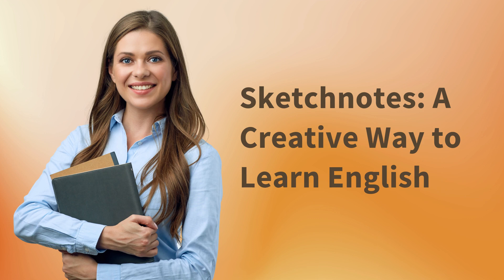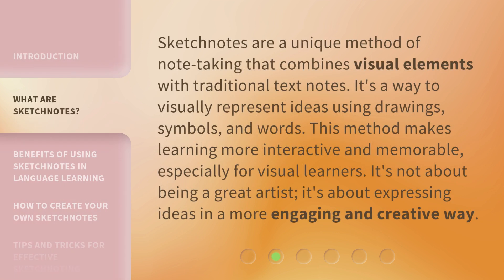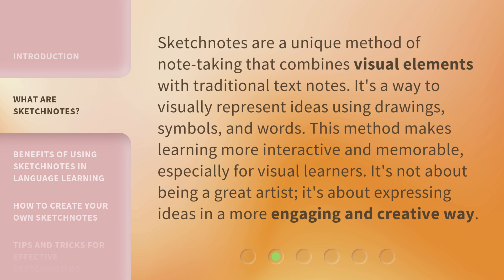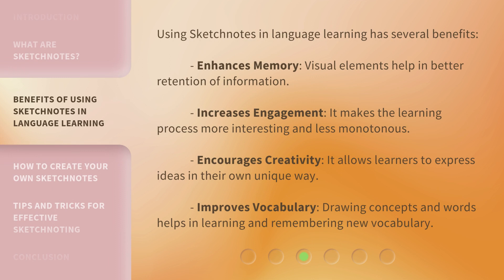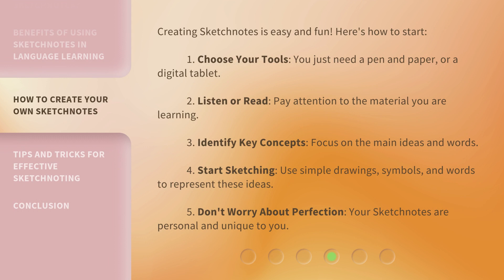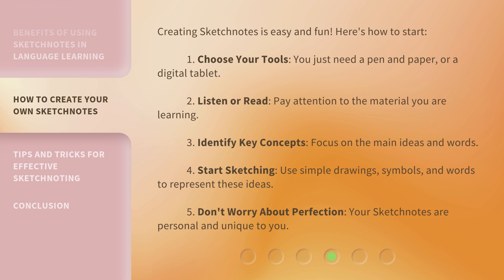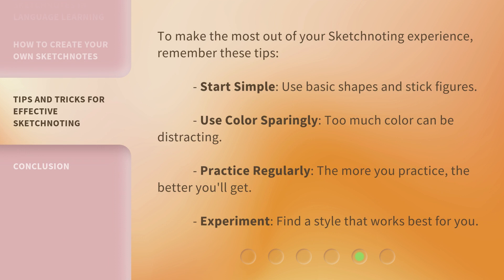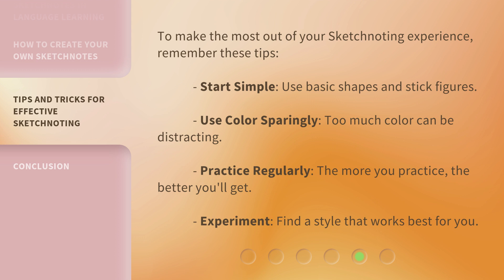Sketchnotes: A Creative Way to Learn English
Sketchnotes: Unleash Your Creativity for English Learning • Discover the power of sketchnotes, a creative and engaging technique to enhance your English learning journey. Watch this video to learn how sketchnotes can make language acquisition fun and effective. Unleash your inner artist and boost your language skills with this innovative approach!

00:00 • Introduction - Sketchnotes: A Creative Way to Learn English
00:24 • What are Sketchnotes?
00:52 • Benefits of Using Sketchnotes in Language Learning
01:24 • How to Create Your Own Sketchnotes
02:02 • Tips and Tricks for Effective Sketchnoting